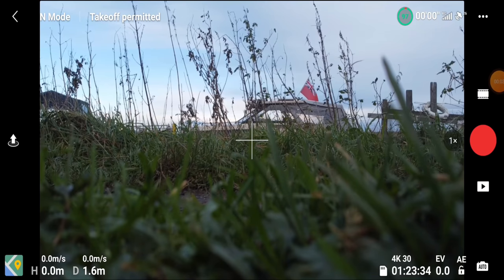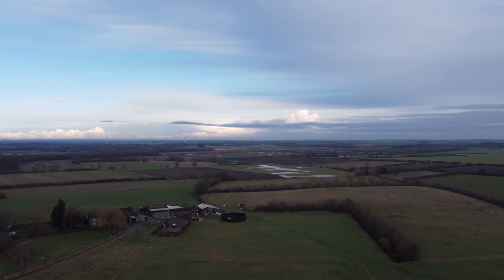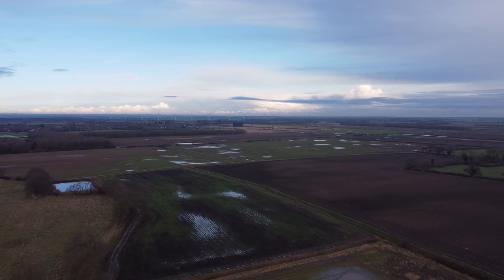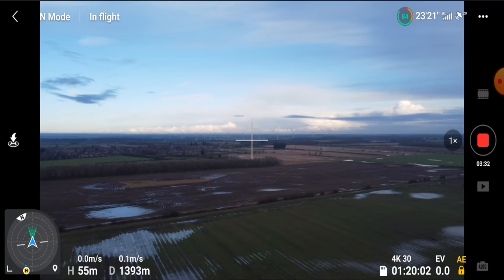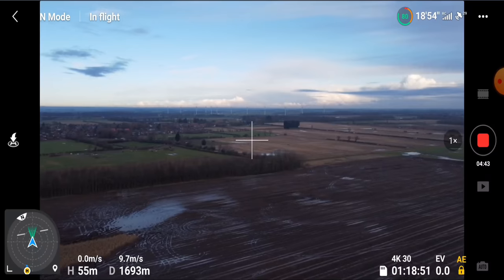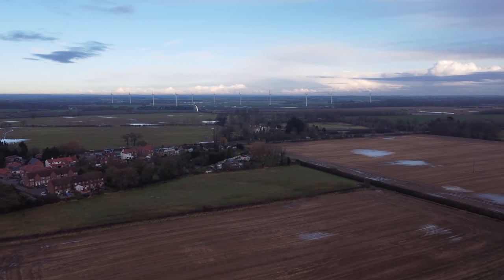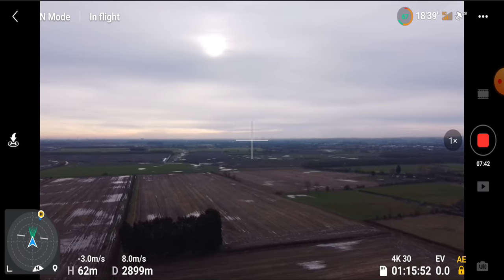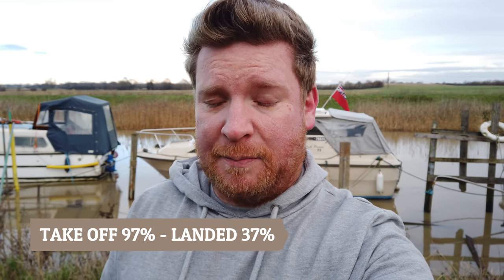DJI MINI 2 | RANGE BATTERY COMPASS FLIGHT TEST - FIRMWARE V01.02.0000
After reports of the drone drifting, poor battery life, poor range and the inclusion of the new compass with the new app and firmware v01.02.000 for the DJI Mini 2 -  I test all four in this flight and give my thoughts and feedback,

FREEWELL ALL DAY ND FILTERS
STARTRC LANDING PAD
SUGGESTED MEMORY CARD

FILMED USING : DJI OSMO POCKET
MOVO VXR10GY
GREEN SCREEN KIT